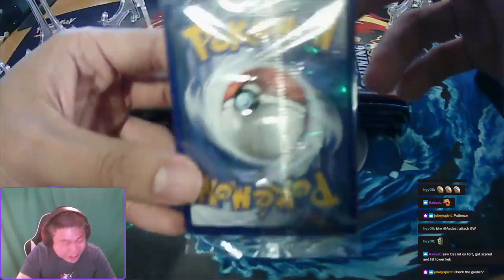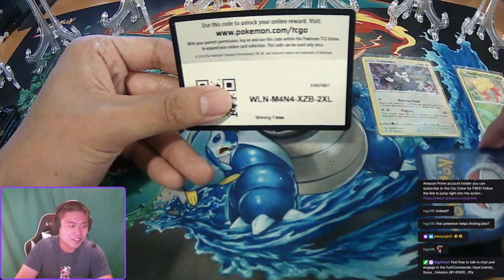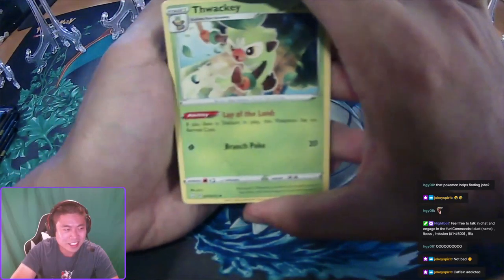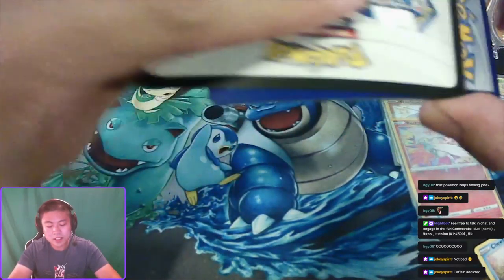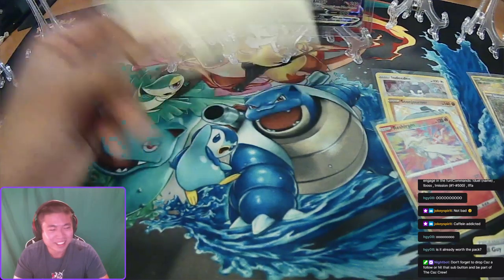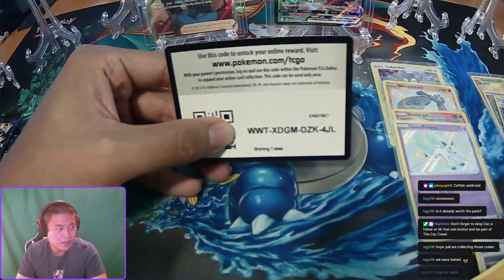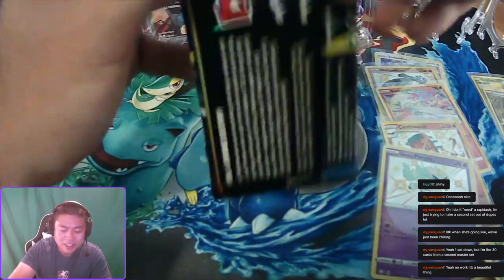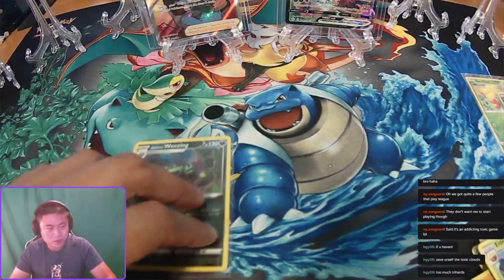Pokemon Shining Fates ETB! ZARD PLEASE?!?!?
Don't forget to tune in on Monday's and Wednesdays LIVE